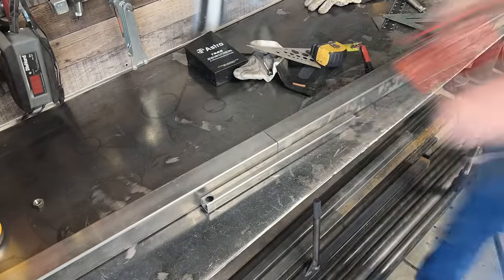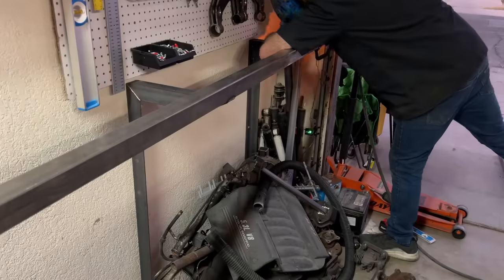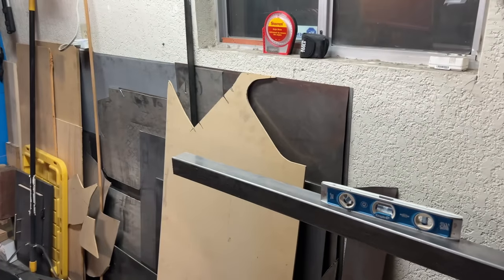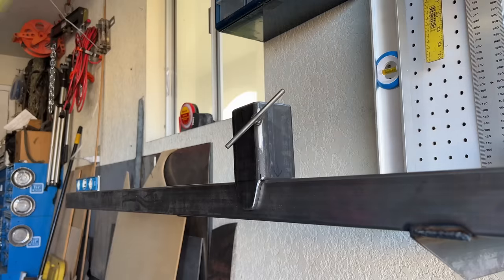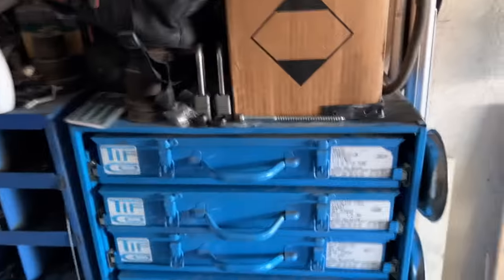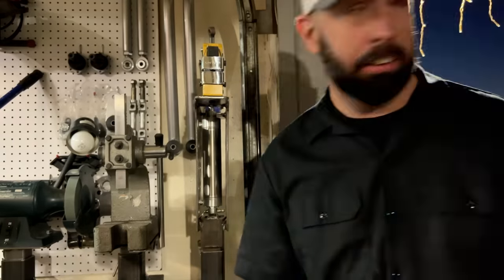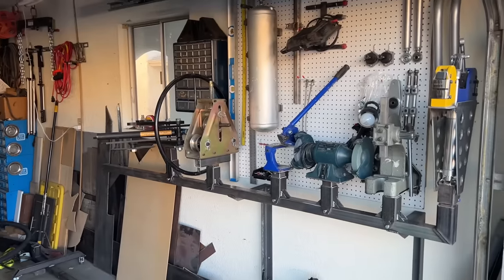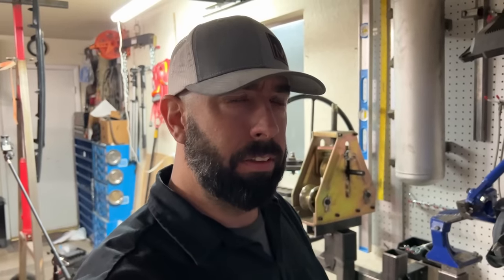Brilliant(er) Legless Tool Stand/Storage System! Part 2.5!!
I built an amazing tool storage stand system. My viewers had much amazinger ideas. This video brings those ideas to life.